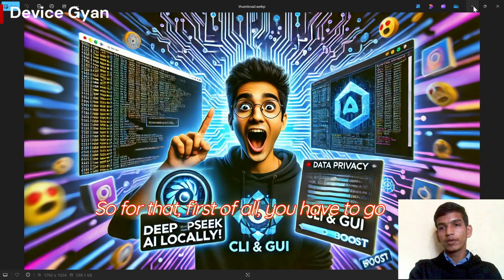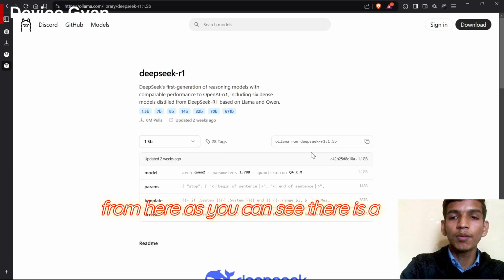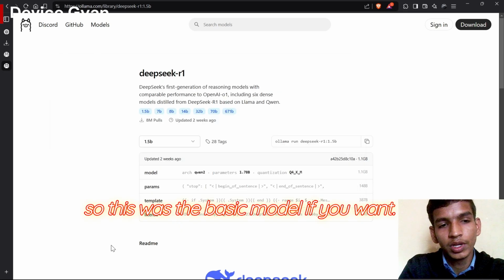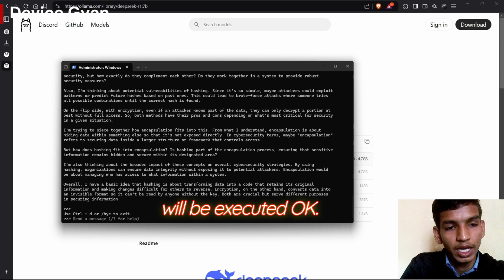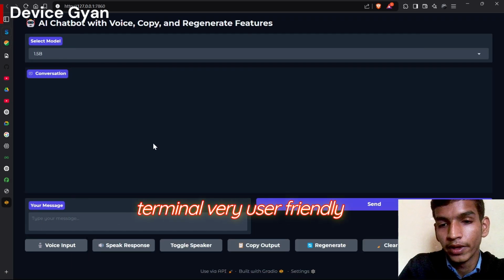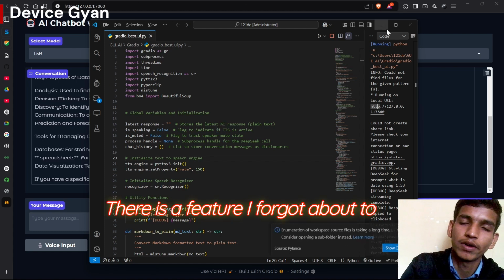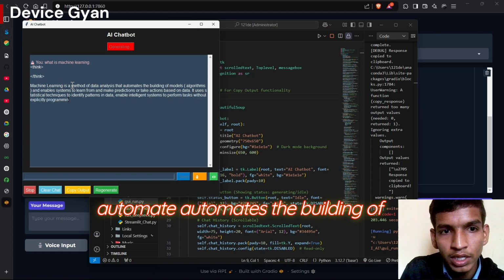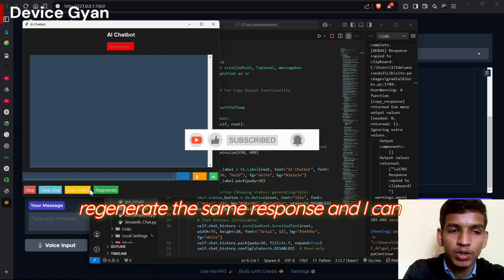Run DeepSeek AI Locally on Your PC | No Cloud, No Data Leaks | Full Setup Guide (CLI & GUI)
In this video, I’ll show you how to download, install, and run DeepSeek AI locally using both Command Line (CLI) and GUI (Gradio & Tkinter). Whether you’re a developer, AI enthusiast, or just curious, this guide will help you set up DeepSeek AI on Windows, macOS, or Linux.

📌 What You’ll Learn:
✅ How to download & install Olama
✅ How to set up & run DeepSeek AI (1.5B, 8B, 14B models)
✅ How to use CLI for DeepSeek AI execution
✅ How to build a user-friendly GUI with Gradio & Tkinter
✅ Bonus: Voice input & AI response reading!